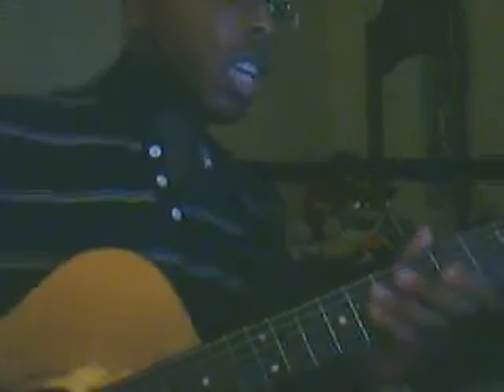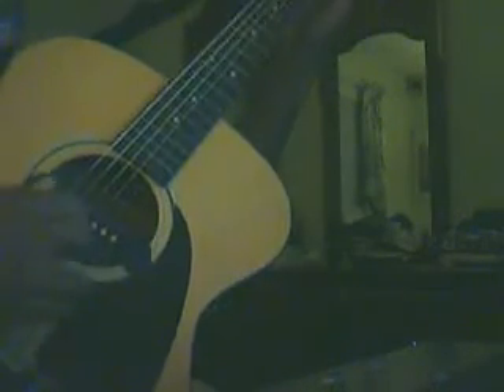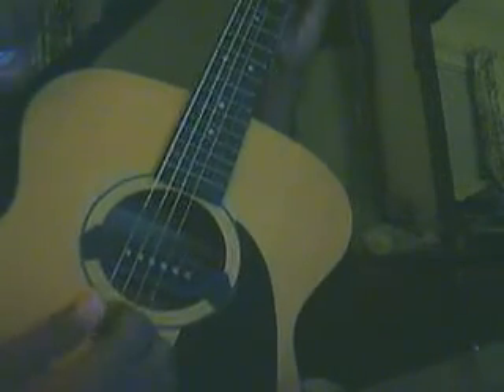Gentlemen Don't New Tutorial (Part 1)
Part one of Gentlemen Don't